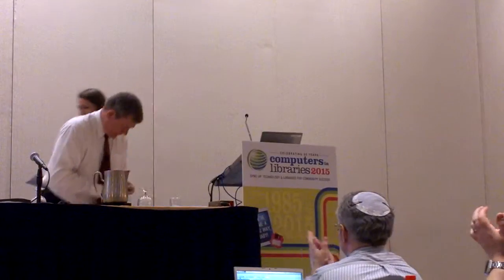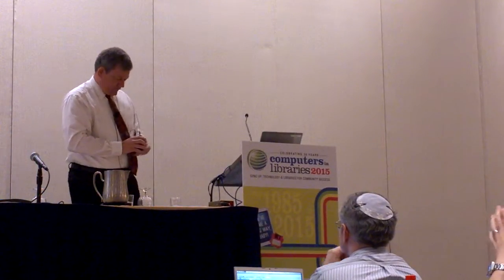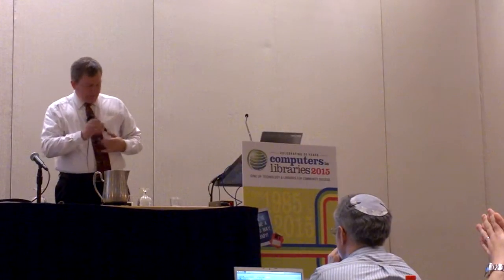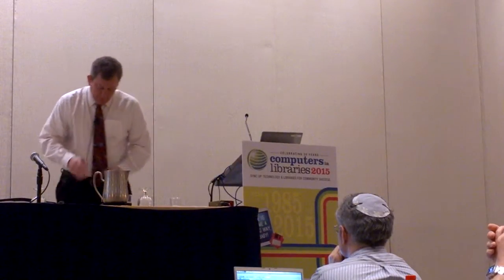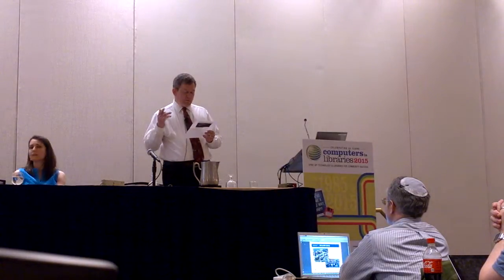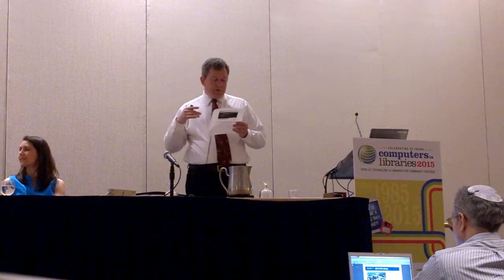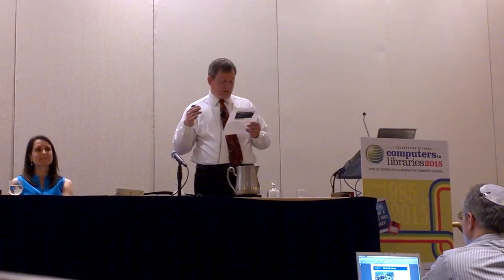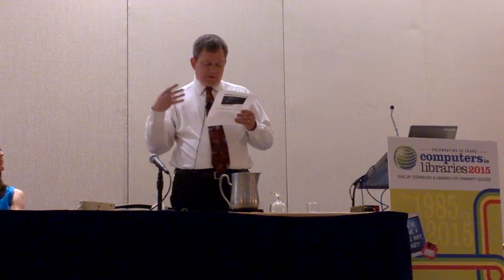Geek Squad for Libraries James King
From Computers in Libraries 2015 in Washington D.C.